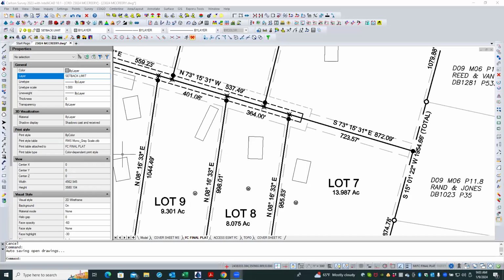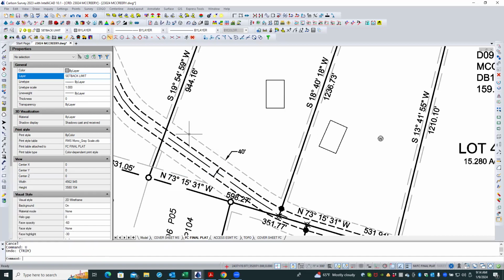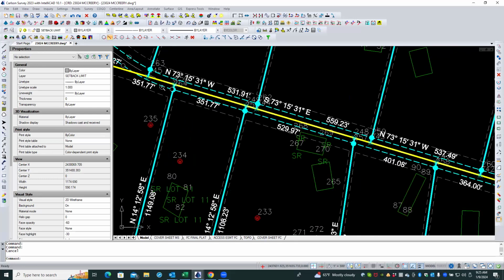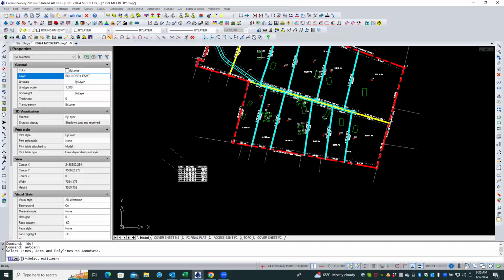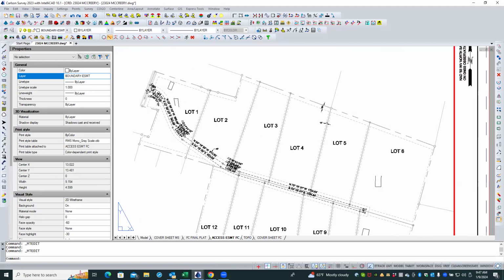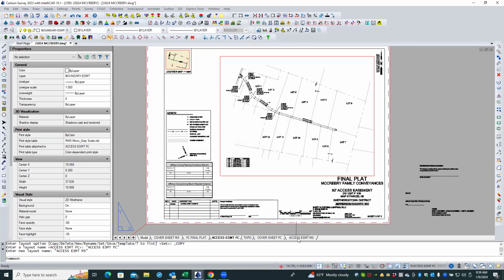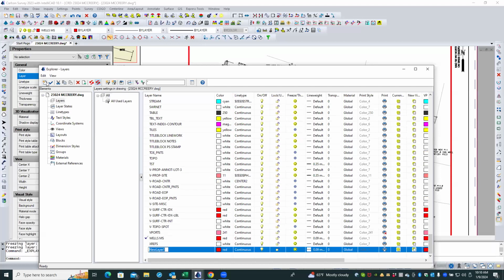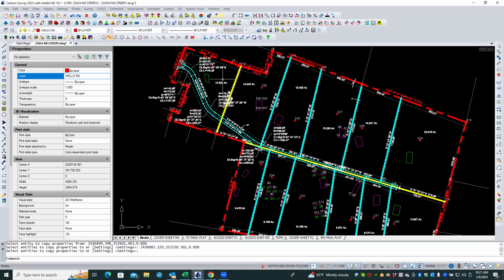20240109 SHEPP Carlson Support - Plat Finishing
01/09/2024 SHEPP Carlson Support - Plat Finishing